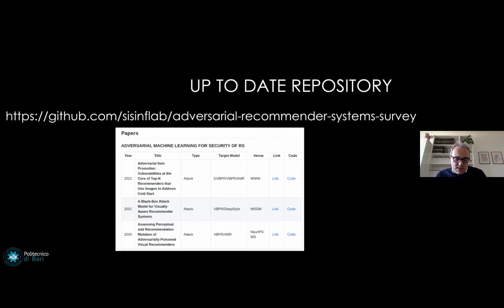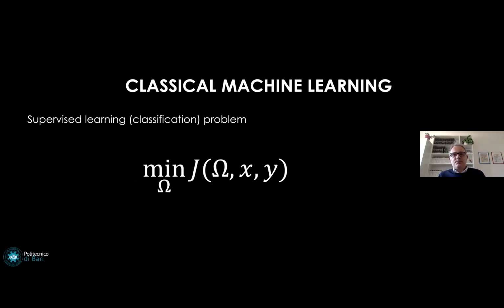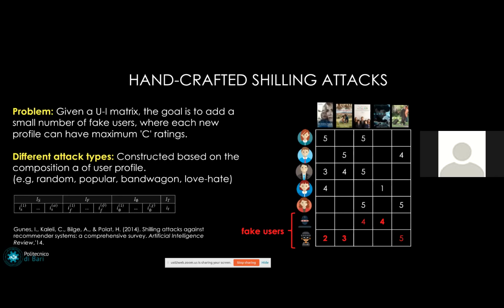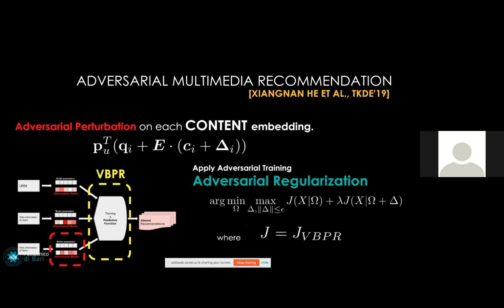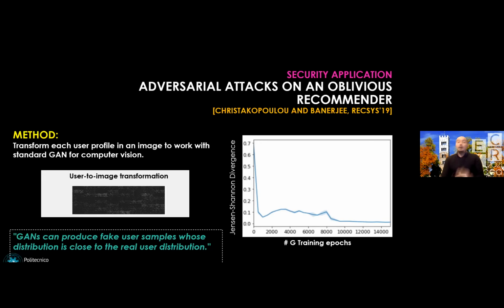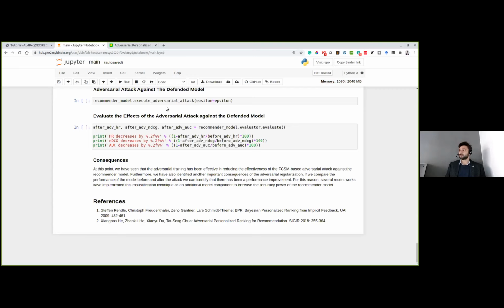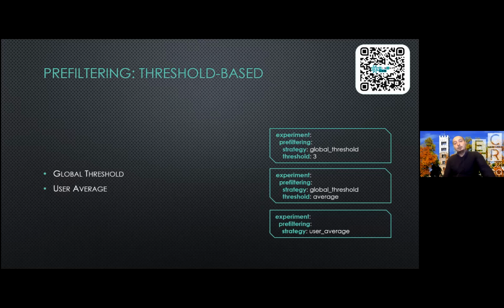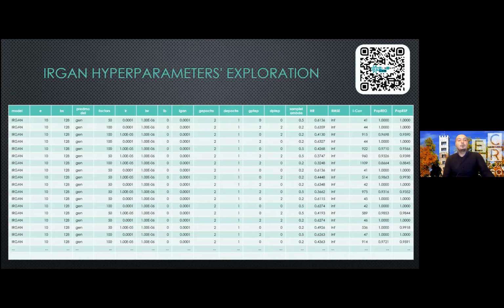Adversarial Learning for Recommendation (AL4Rec) - ECIR 2021 tutorial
Speakers: Vito Walter Anelli, Yashar Deldjoo, Tommaso Di Noia, and Felice Antonio Merra, Politecnico di Bari, IT

Type: Half-day, Afternoon (Sunday, March 28)

About: Modern recommendation systems (RS) use various machine learning (ML) models to provide users with relevant and personalized recommendations about products in an extensive catalog. Despite the great success of ML models in making recommendations, they are often not robust to opposing actors, such as competitors, who may take action to alter the recommendations to a malicious outcome. While the injection of hand-engineered fake profiles, aka shilling attacks, was the focus of investigations between the years 2000 and 2015, the last few years have been characterized by the rise of Adversarial Machine Learning (AML) techniques, namely ML-based approaches to attack and defend RS. In this tutorial, we present an overview of AML applications in RS and, in particular, we introduce a dual categorization of AML uses in RS: the one based on the study of adversarial attacks and defences, against model parameters, content data, or user-element interactions; the other concerned the use of the Generative Adversarial Network (GAN) to propose new recommendation models.